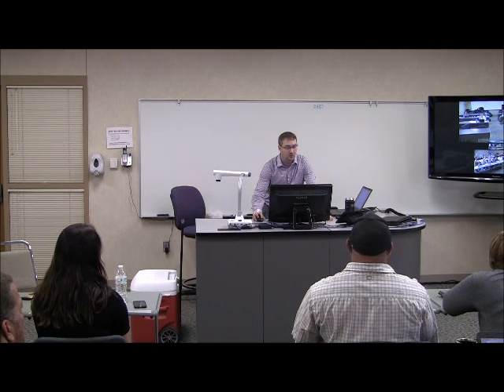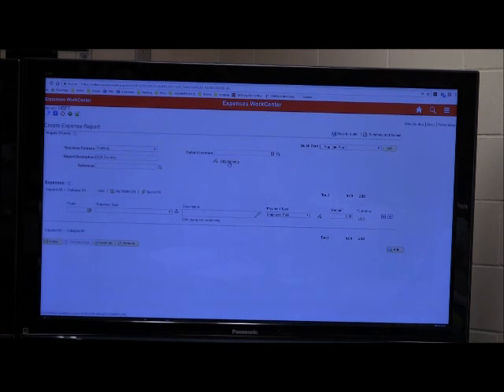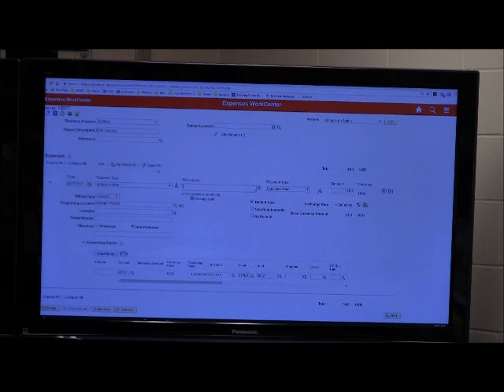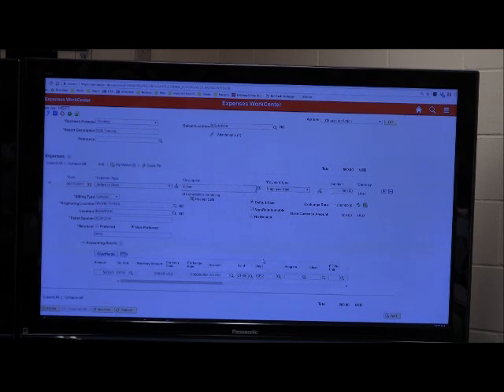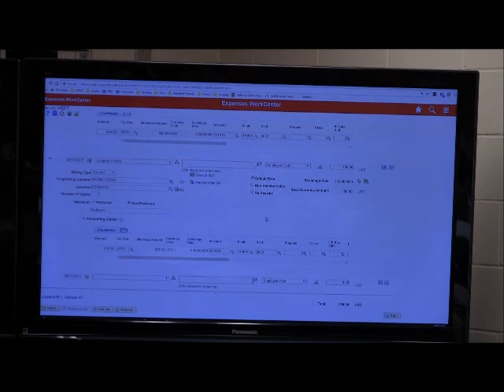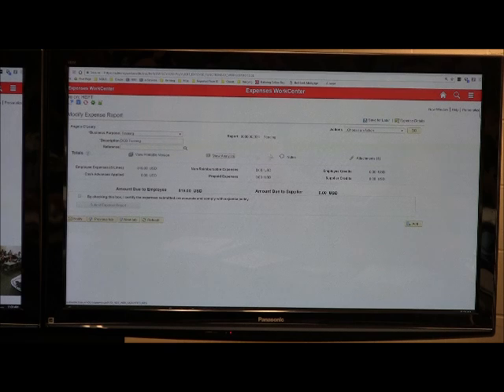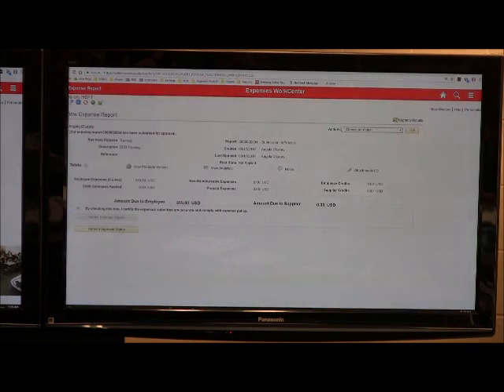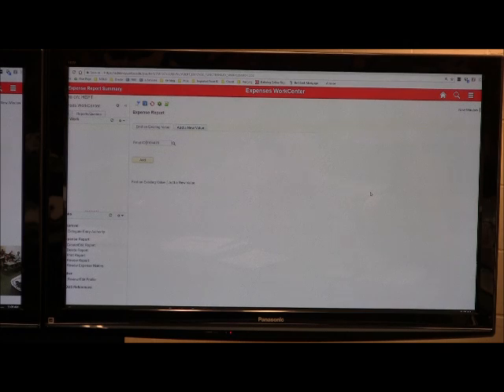Expense Report Module Training